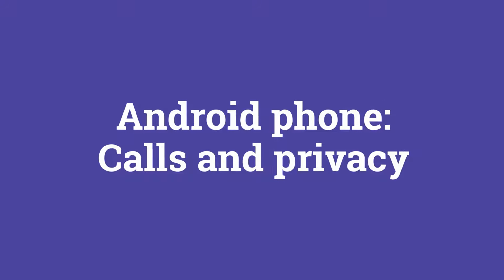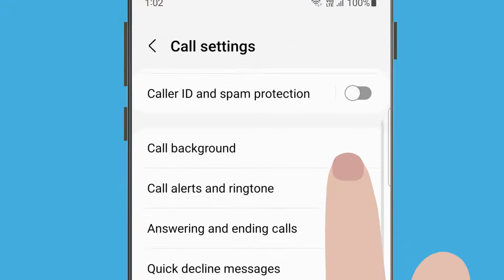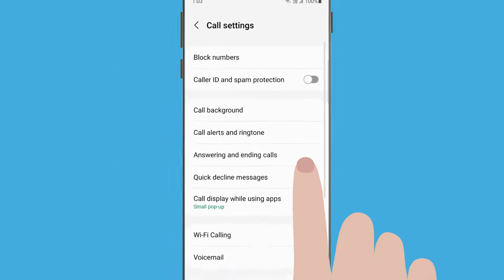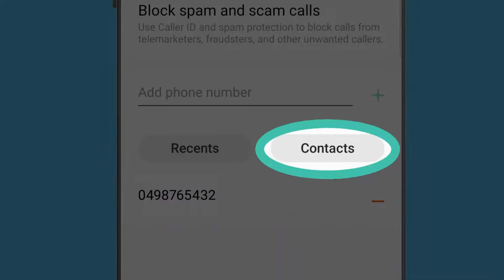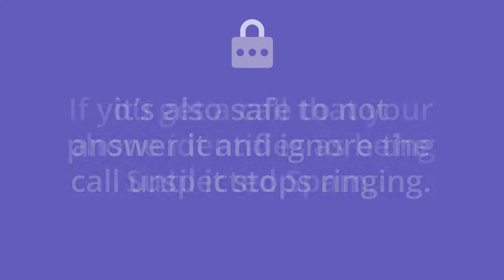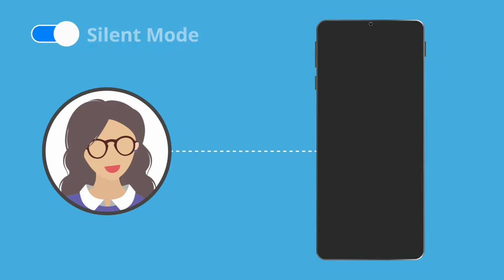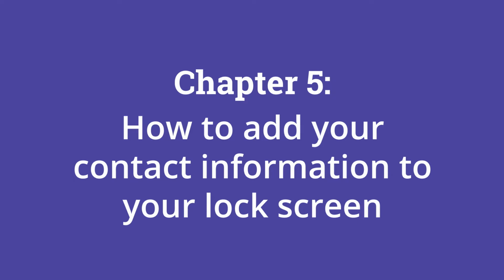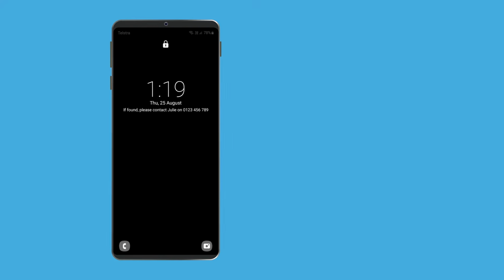Android: How to block calls and control your privacy settings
This Be Connected video outlines the steps required to protect your privacy settings on your Android phone. It shows learners:
• how to block numbers
• how to hide your caller ID
• and more.

Find more tips and courses on using Android phones on the Be Connected

00:00 Introduction
00:37 How to manage your caller ID
03:17 How to block a caller
06:47 How to add caller ID and spam protection
07:50 How to us the do not disturb feature
11:30 How to add your contact information to your lock screen
13:08 Conclusion